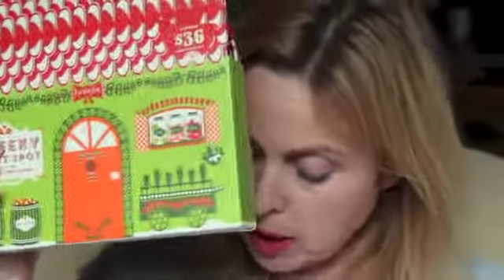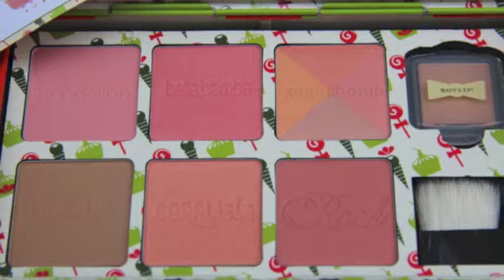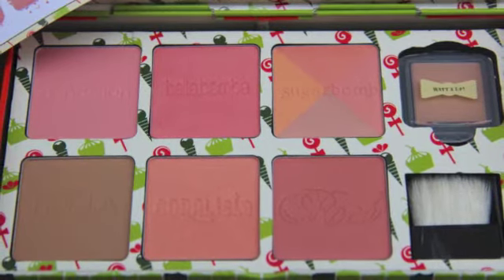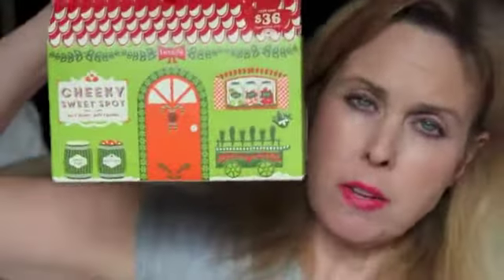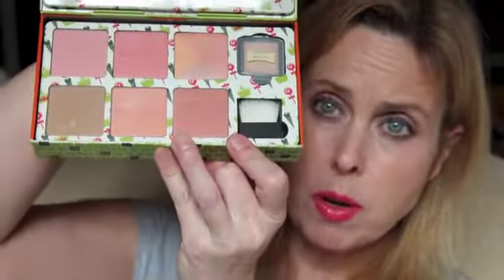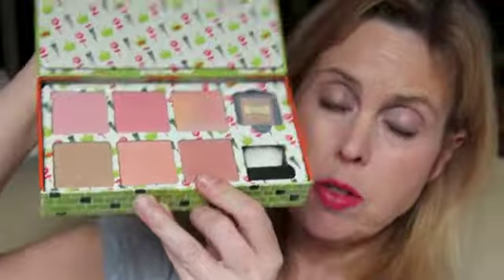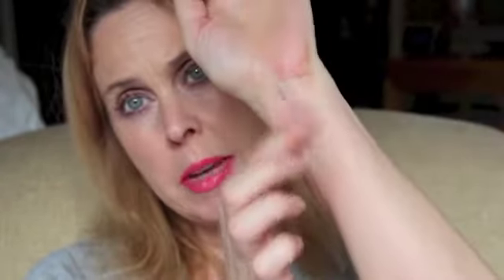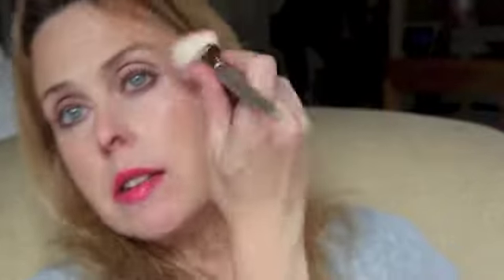Benefit Cheeky Sweet Spot Box O Blushes Review and Swatches Holiday 2014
Okay….I didn't expect to love this set…got it for my daughter.  Yes, she can still have it…but what a lovely and useful set to have around!